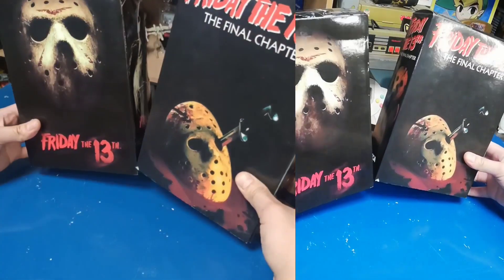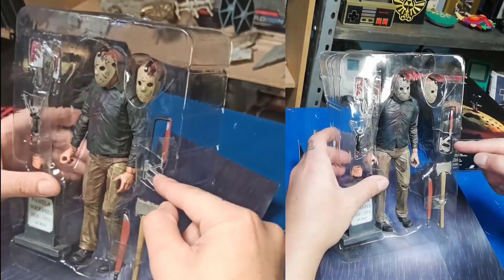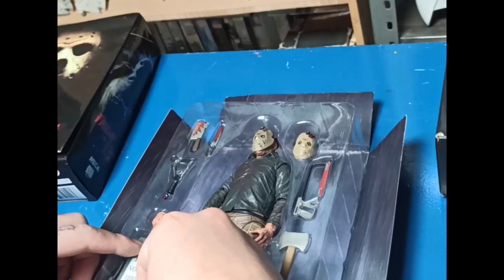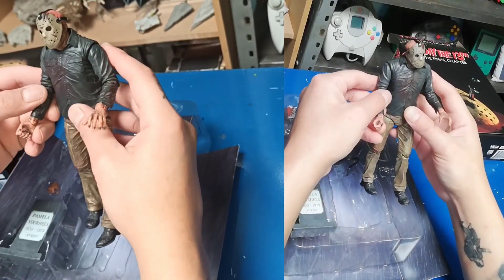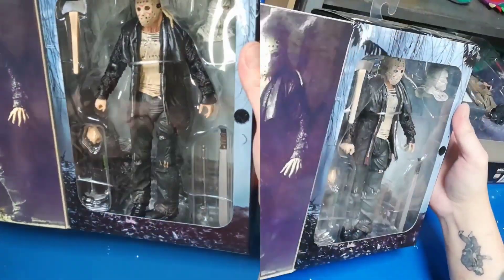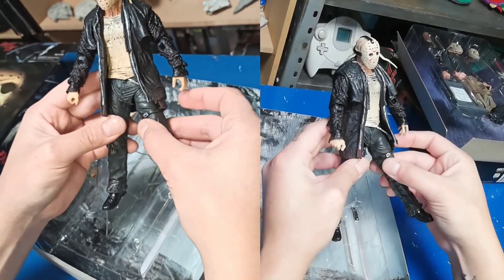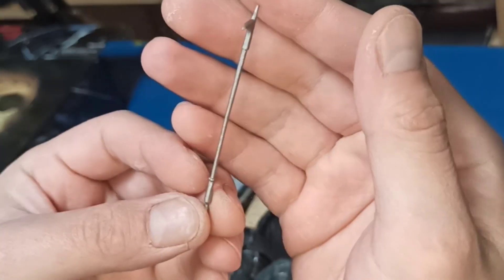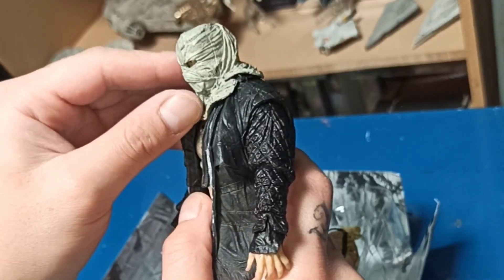UNBOXING #15 Jason Voorhes - NECA || INHUMAN ACID COLLECTOR